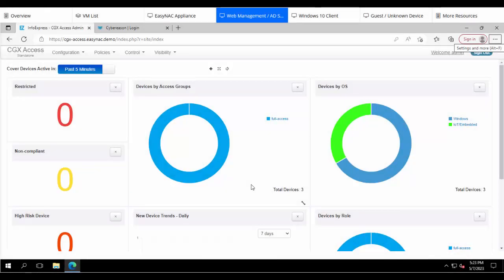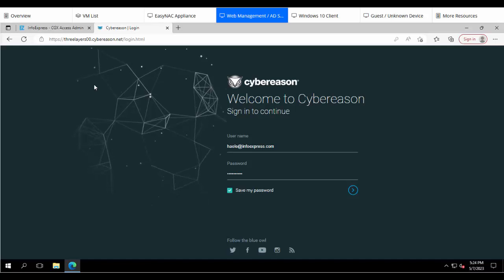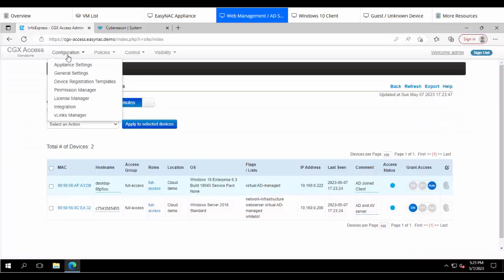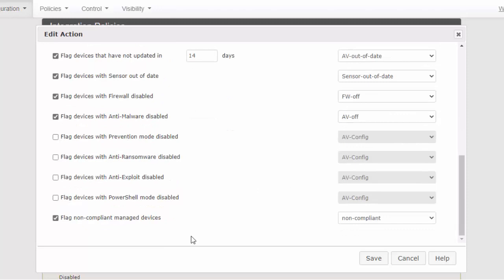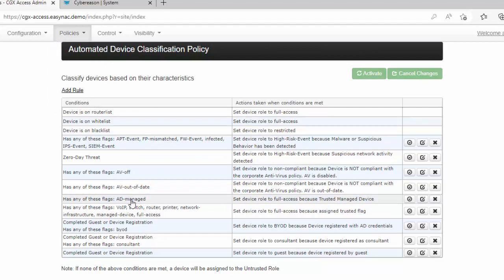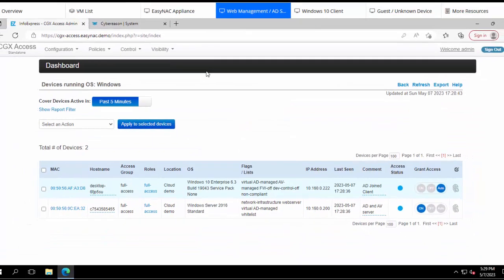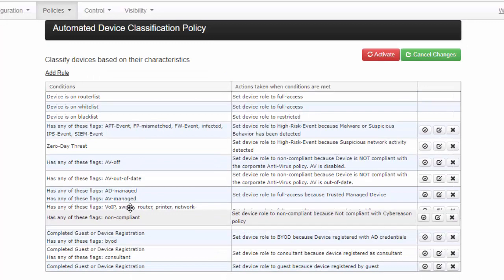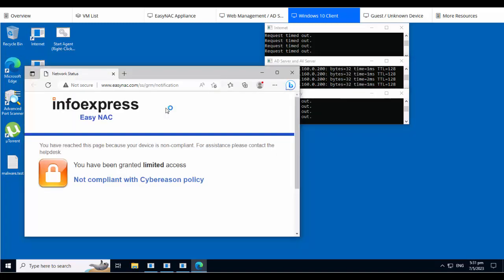Easy NAC with Cybereason XDR integration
In this demo, we show how the Easy NAC, Network Access Control, solution integrates with Cybereason XDR so managed devices are automatically trusted on the network. The integration is also used for compliance checks.  Easy NAC performs agent-less compliance checks using the Cybereason API.

Easy NAC makes starting a ZTNA journey simple with no network changes or agents to deploy.